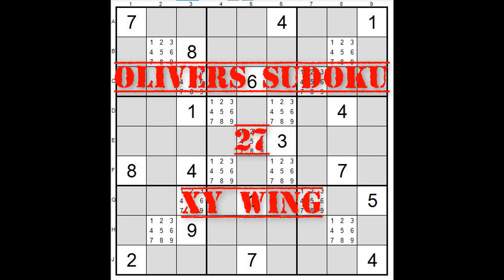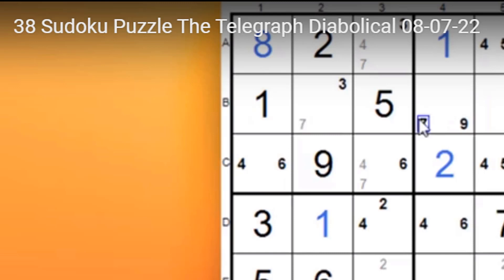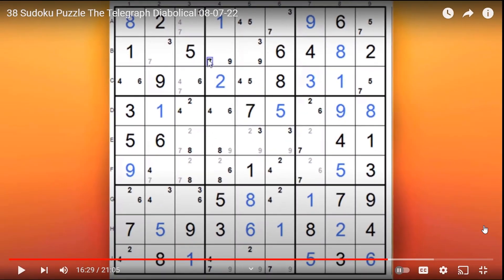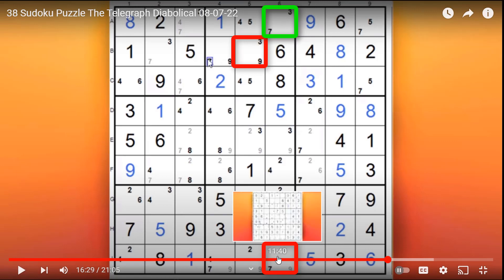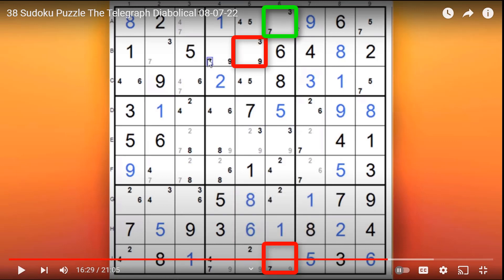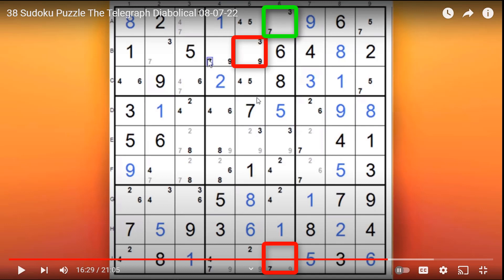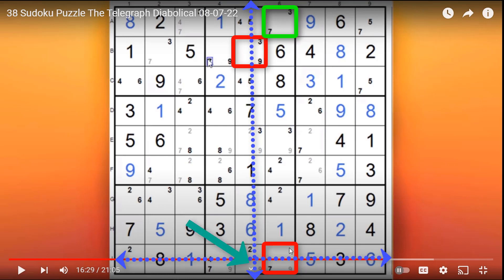27 Sudoku XY Wing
Welcome to this Sudoku Video Turorial - Sudoku Pairs Chain..  It is part of a series of Sudoku Tutorials and this one is special.  It was shown to me by another YouTuber Glenn Scott - Thanks Glenn

Sudoku XY Wing

Also the (Sven’s) SudokuPad application that is available online on the CrackingTheCryptic YouTube Channel and recently as a download via Steam as an application on Windows
Im also using SudokuOfTheDay as a source of some examples in some tutorials